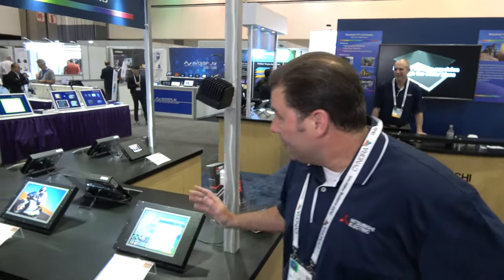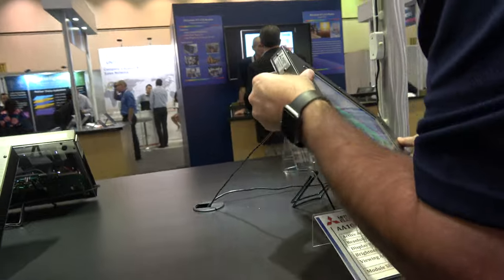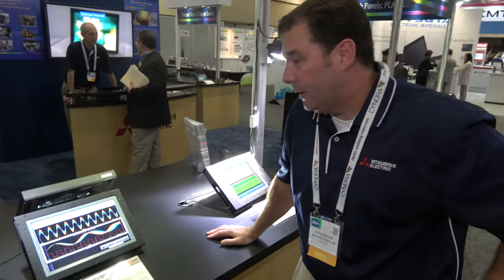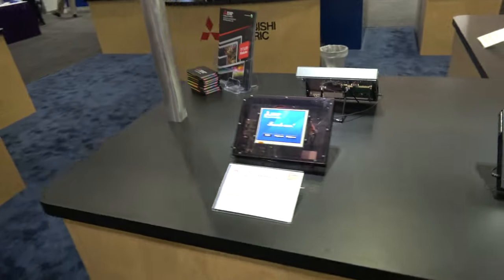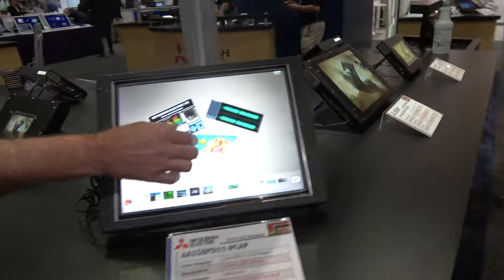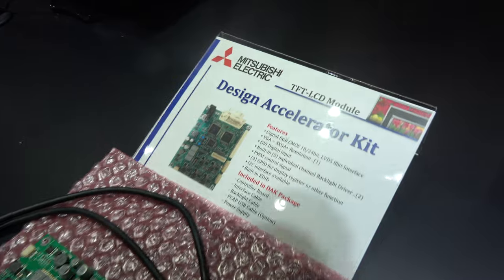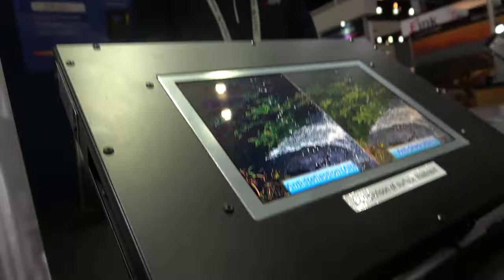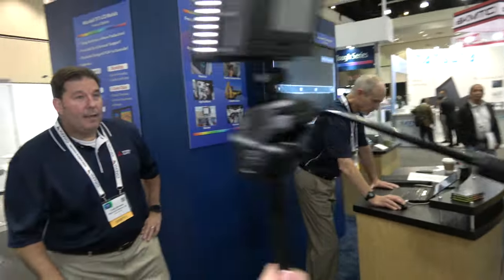Mitsubishi Electric Displays at SID Display Week 2017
Mitsubishi Electric shows transflective displays, high brightness displays, projected capacitive displays and other advanced industrial displays at SID Display Week.